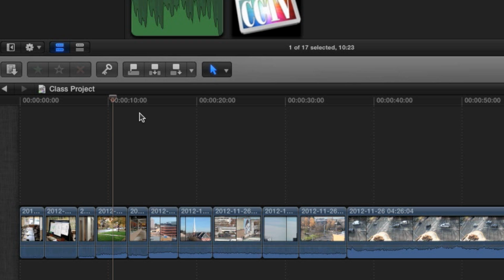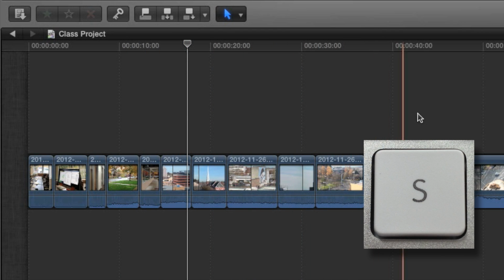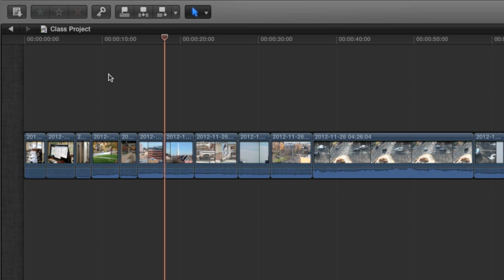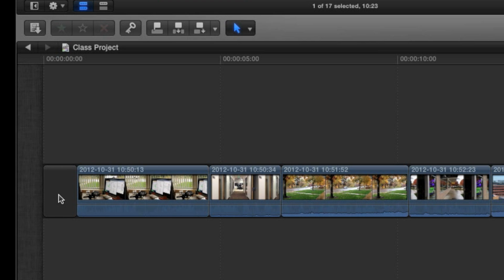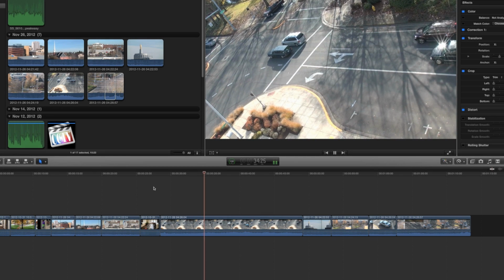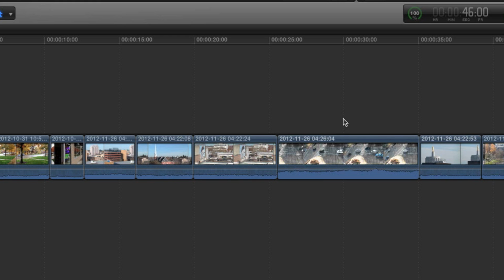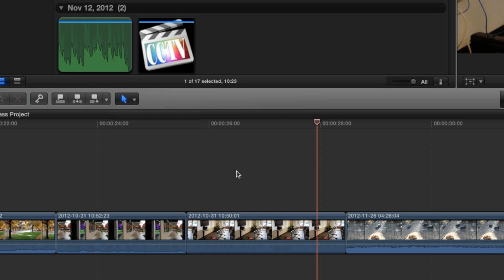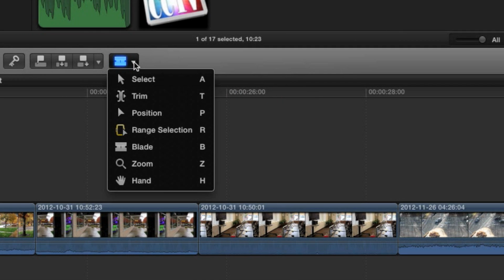Final Cut Pro X- Revise and Refine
Final Cut Pro X in CCTV's Training Room
Part 6: Revise and Refine

There are multiple tools and techniques you'll use right in the timeline to revise and refine your edit, but before we start making any changes, let's just watch what we have so far. This is a critical step for any editor - you have to watch what you're working on at every stage.

For the full text of this and all our Final Cut training videos,